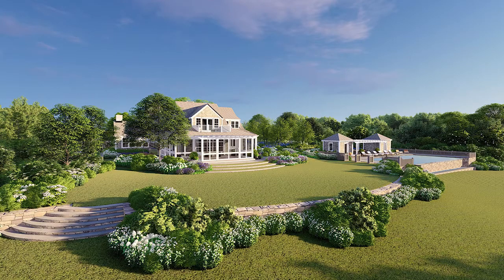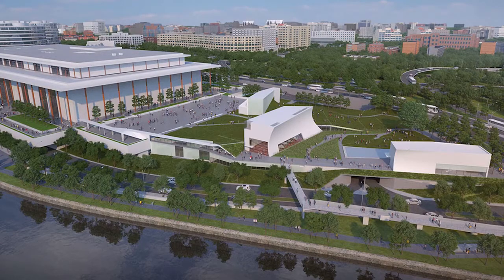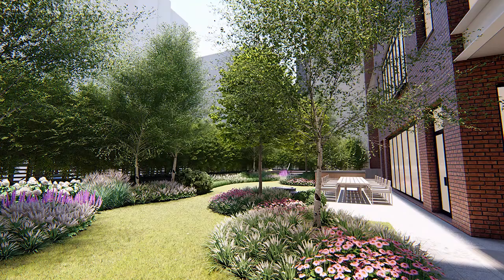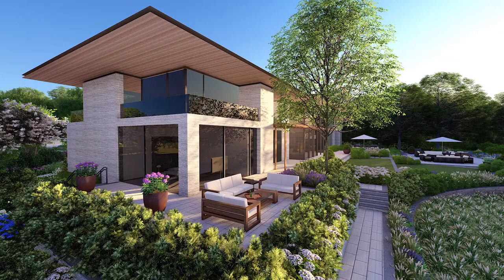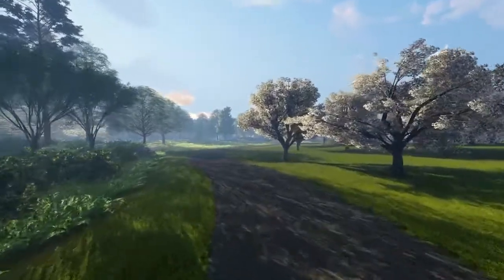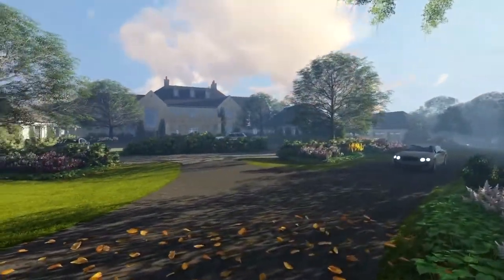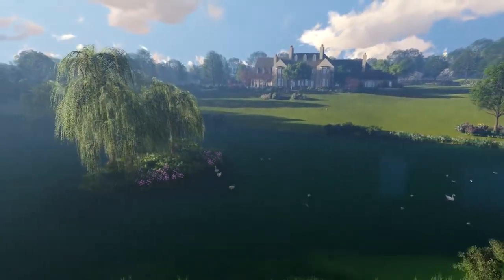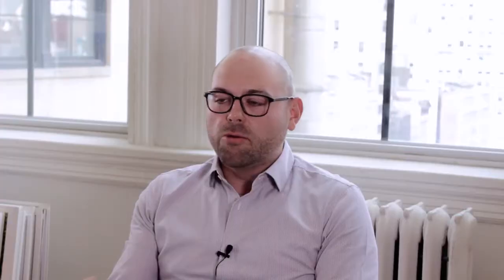Lumion Interview with Hollander Design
"What we do - it's a visual profession. If three people use the word 'natural,' if three people use the color blue, everyone will have a different picture in their mind. So the ability to show people what we're referring to, and to show images that express their interests, is the key to what we do."

- Edmund Hollander, President of Hollander Design.

The Lumion team sat down with Edmund Hollander and Stephen Eich at Hollander Design, one of few landscape architecture firms elected to Architectural Digest’s AD100 Top Designers List.